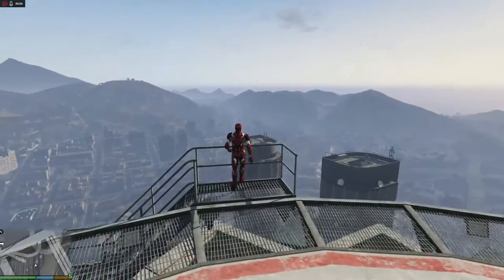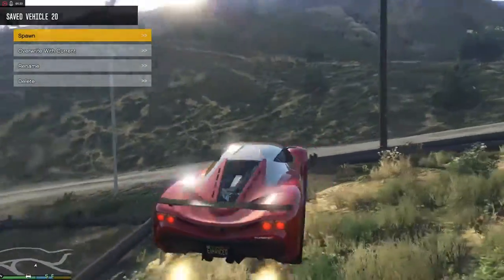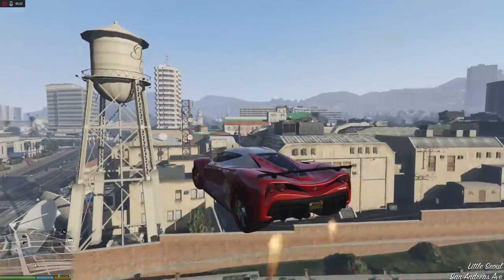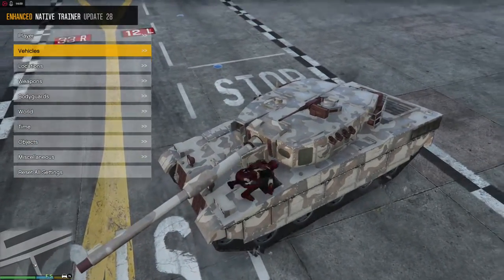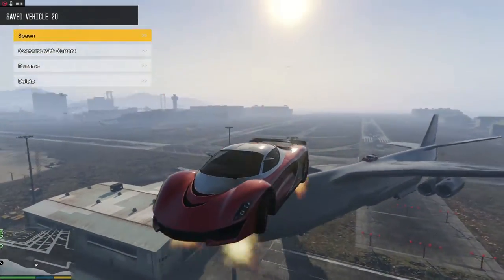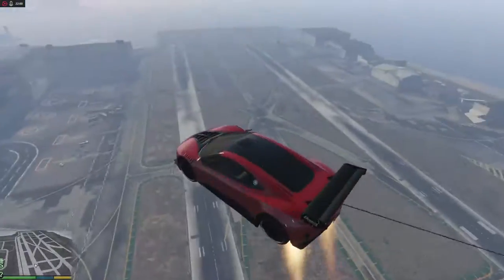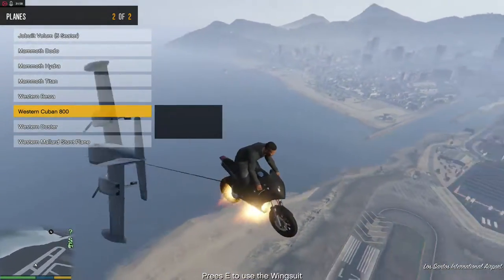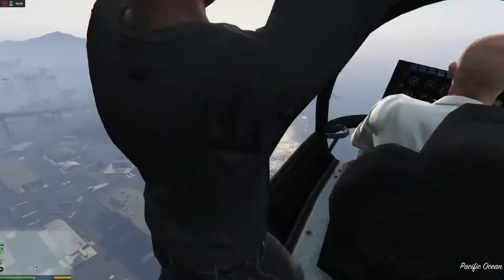GTA 5 grappling hook & flying car mod PC (Gameplay)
Hey guys, Mahendra here and today we got new mod showcase this time it's the grappling hook mod &  flying car mod. Both of this mods are absolutely amazing. They are fun to play around with especially if you combine them and make some crazy flying vehicles. Do whatever the hell if u want, its all up to you
I know my voice is absolute trash but I will try to make it better :)